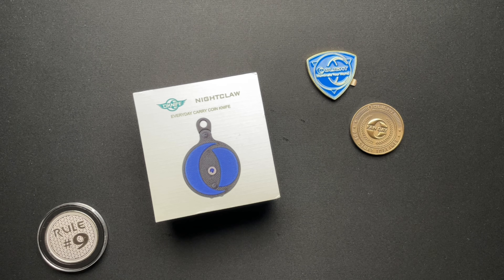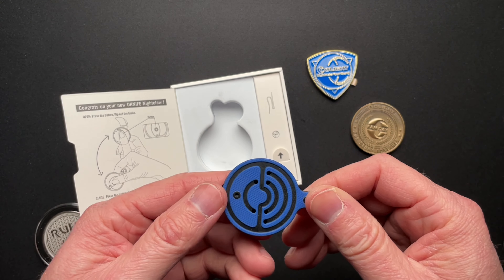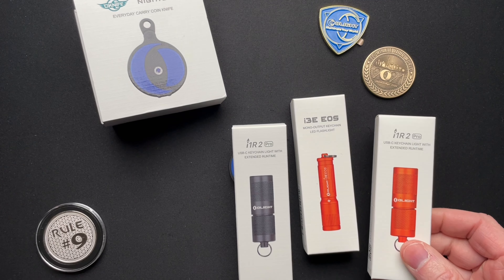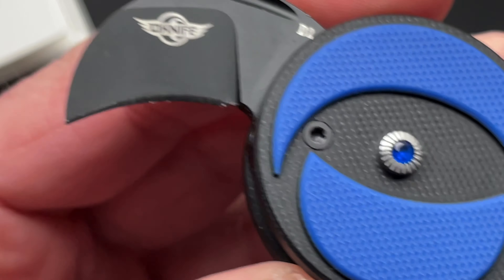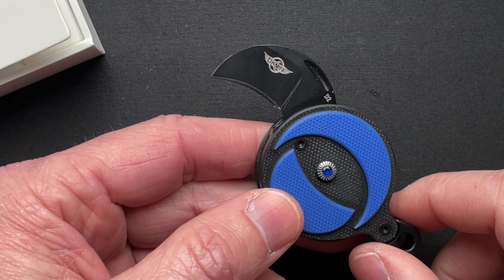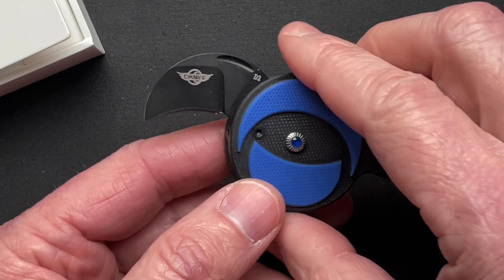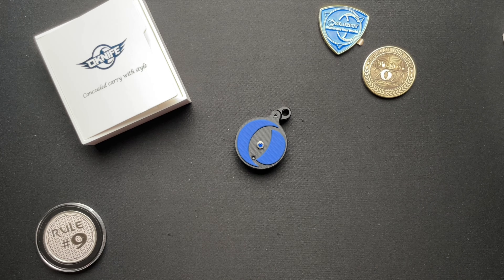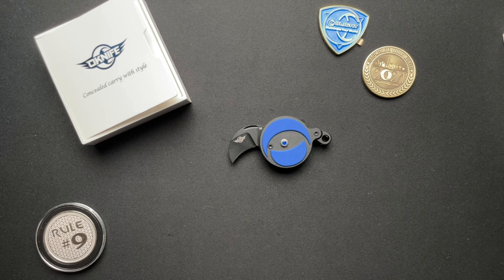Oknife Nightclaw Knife Review/Discussion